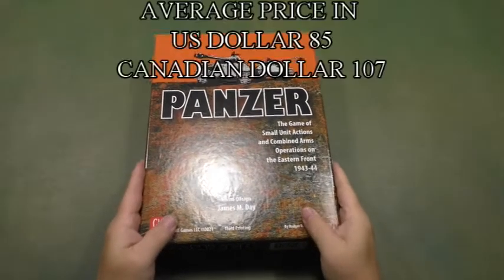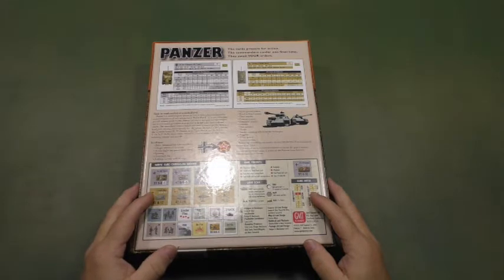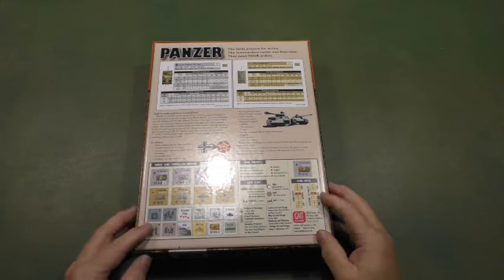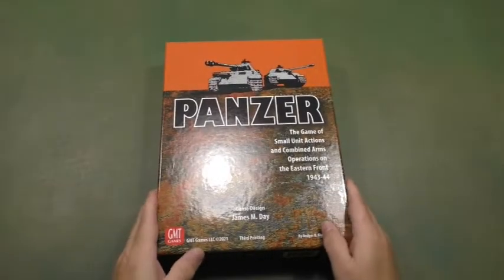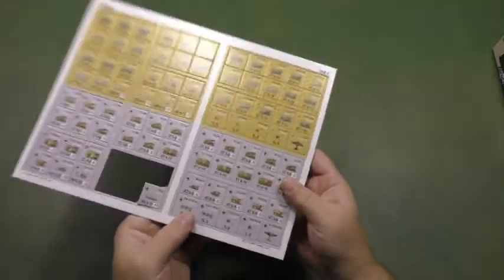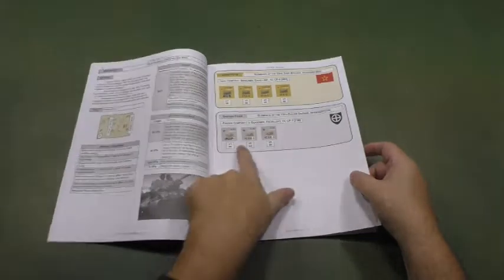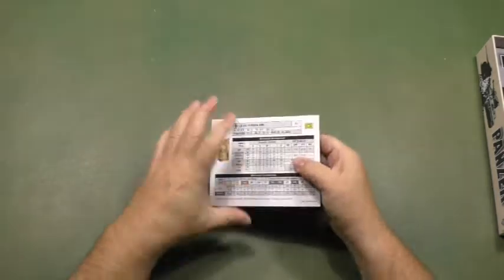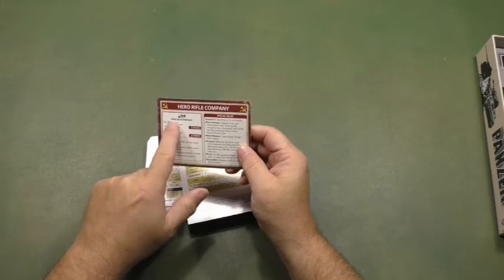GMT PANZER 3rd printing Unboxing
GMT PANZER UNBOXING

Very disappointed with the purchase. a lot of money spent on a game made of paper and cardboard. What should be made of big hard cardboard as is made with a sheet of waxed paper, which caused that when I deployed the field to play I tore the paper... After a few games the game will be all torn . The cards with the information and statistics of the combat units are made of heavy cardboard and just take them out of the box they are already starting to be broken. In addition, one of the sides is for German vehicles and the other is for Soviet vehicles and there is only one game, you have to share the cards instead of having one game for Germans and one game for the Soviets. "pathetic". The pieces of the game are made of cardboard which means that very quickly they will be broken, as the cards one side of the piece represents a vehicle and the other represents a different vehicle. in example there are 5 tokens for the Tiger I and on the other side these the Tiger II. You can create a game and play with 5 Tiger I or 5 Tiger II but you cannot play both kinds of tank unless you make a combination of either for example 3 Tiger I and 2 Tiger II. Everything is made of cardboard They should and should have made each token unique and plastic. The price of games as such is exorbitant especially when you consider that everything is made of paper and cardboard.

There are also 4 expansions in the Panzer series at an exorbitant price for a game made of poor quality cardboard and paper. You cannot buy an expansion and play, you must buy the base game here to be able to play with an expansion because the main pieces are in the main box.

Like I said, I did not return the game.  I will learn to play the to see how easy is to learn the game and if the game is fun to play.